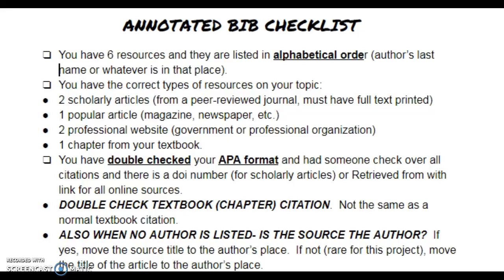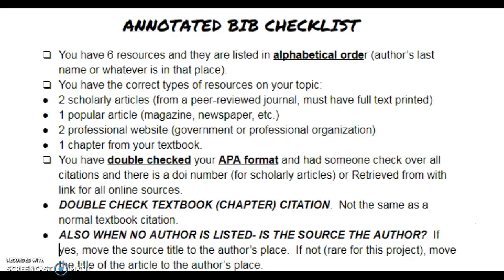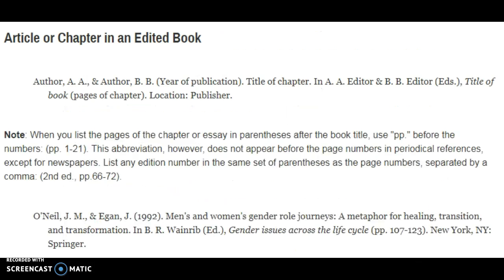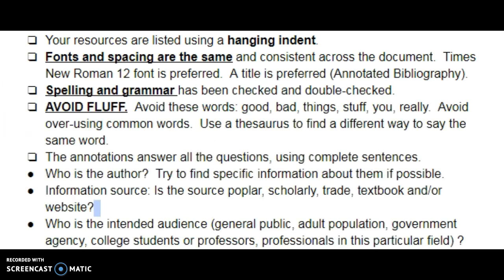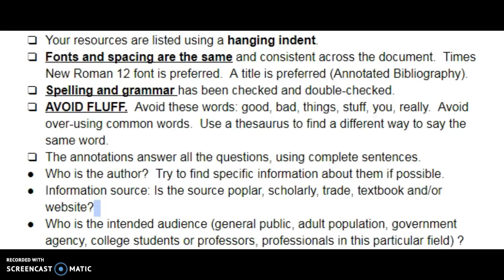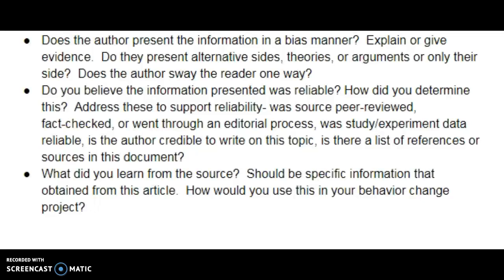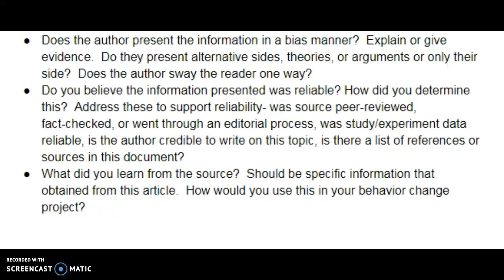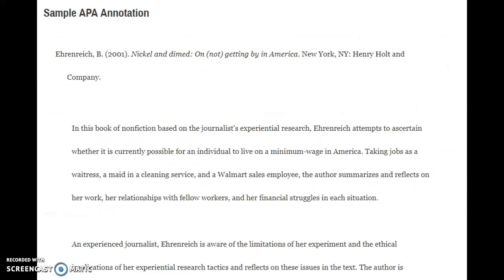Annotated Bib Checklist Explained